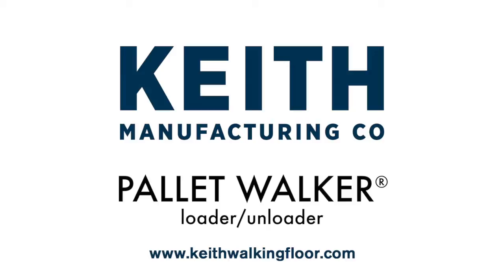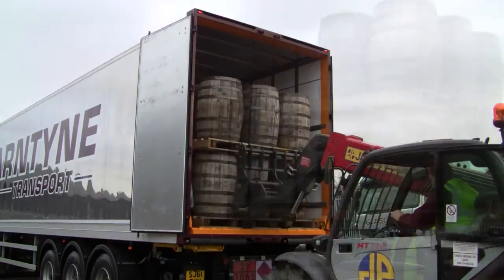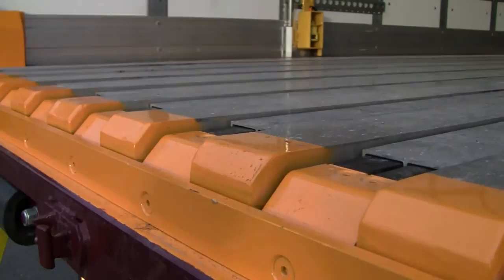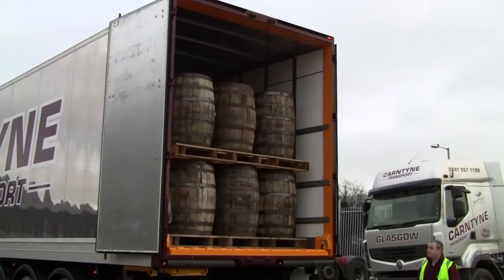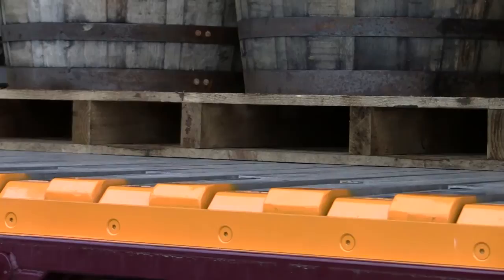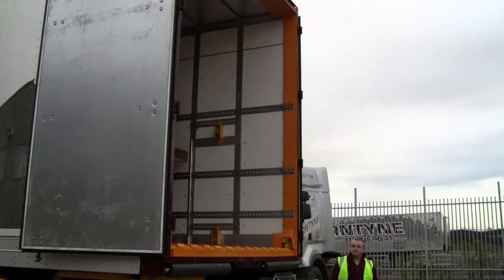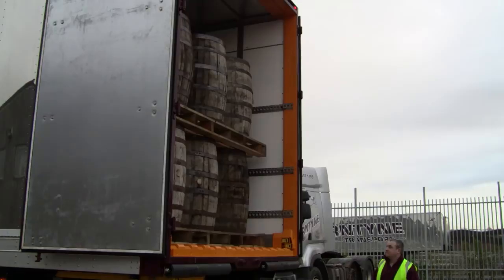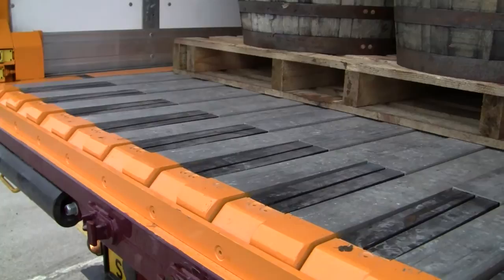KEITH® WALKING FLOOR® Pallet Walker® Loader/Unloader